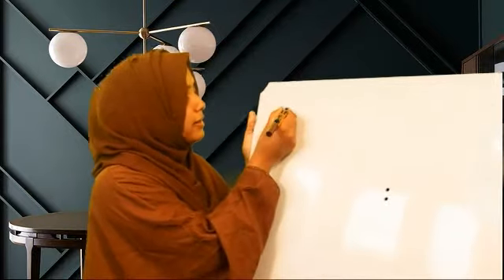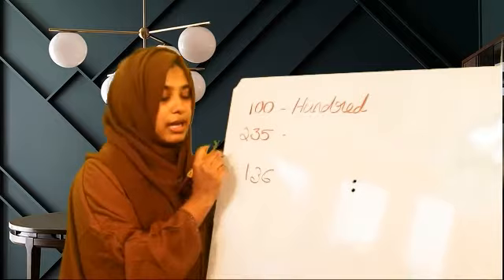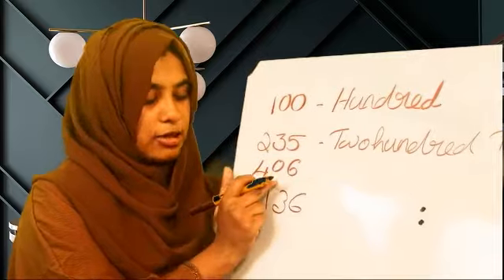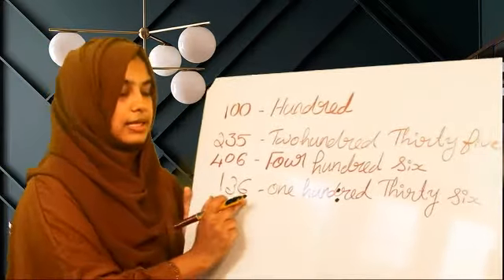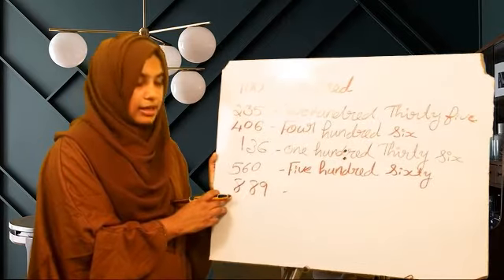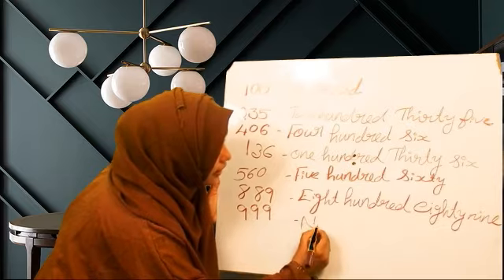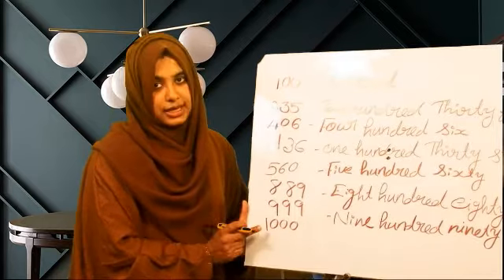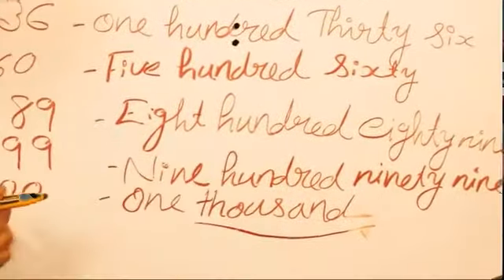CBSC 2ND STANDARD MATHS VIDEO PART-2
NUMBERS AND NUMERATION